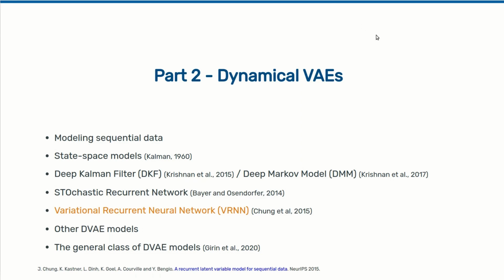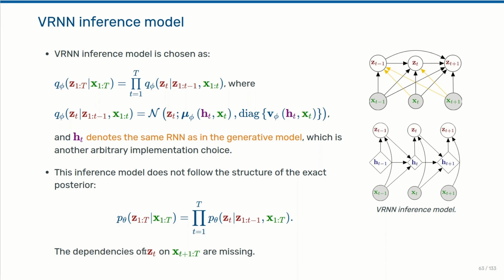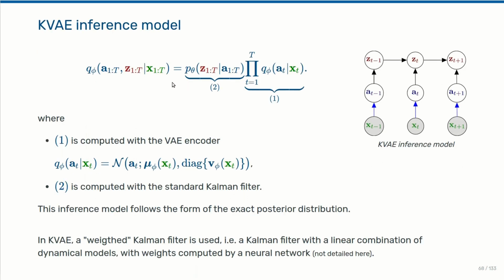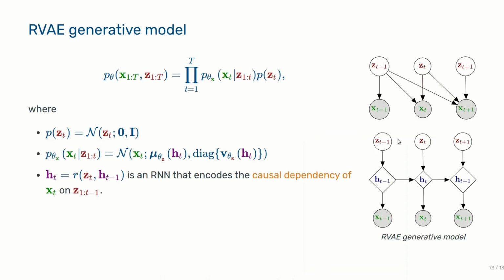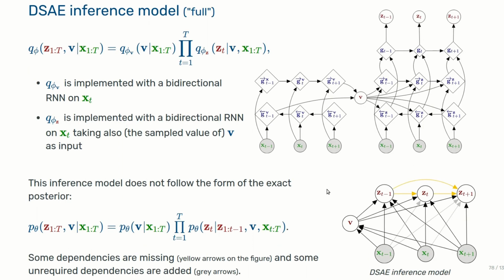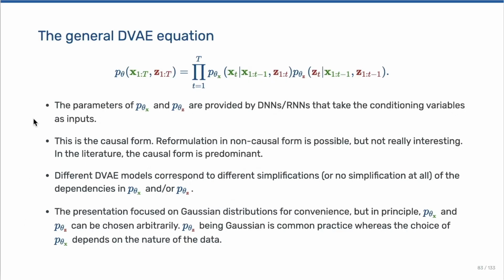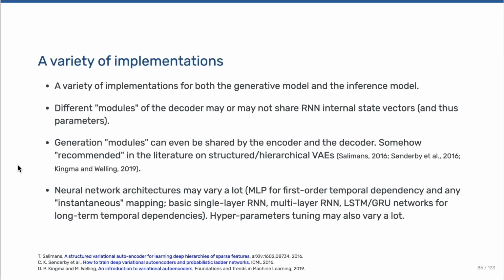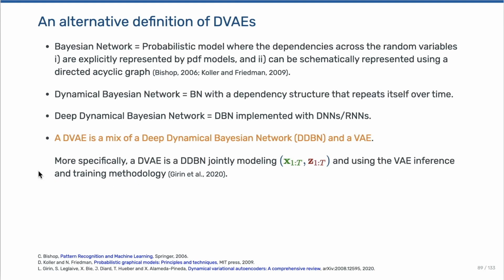Dynamical Variational Autoencoders (3/5)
Video 3/5: Dynamical VAEs (continued)

Tutorial presented at IEEE ICASSP 2021